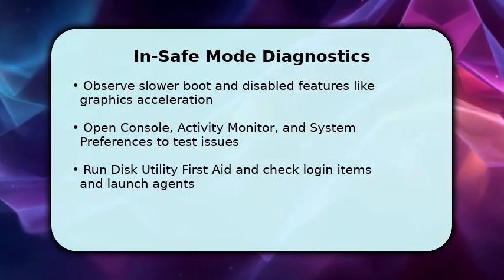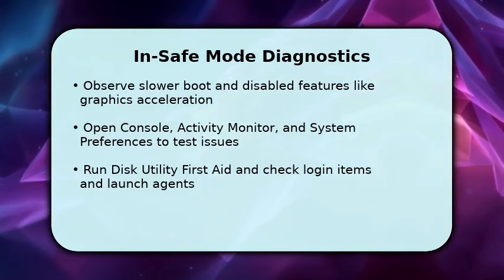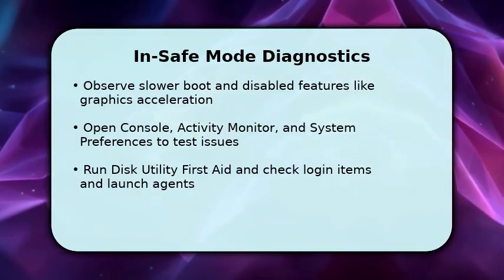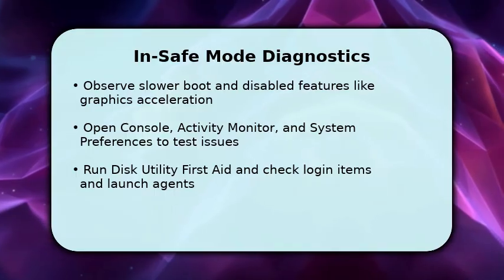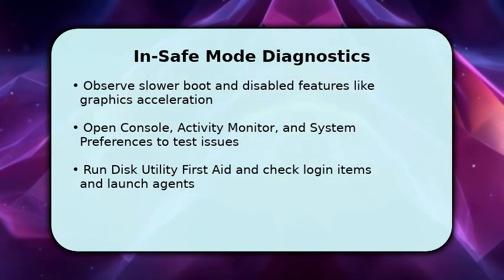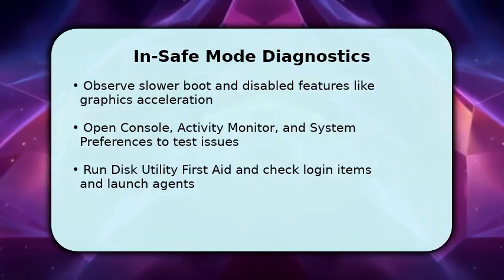How to Use Safe Mode on Mac - Full Guide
Discover the essential steps to boot your Mac into Safe Mode and troubleshoot issues effectively. This comprehensive guide covers why you might need safe mode, how it can help resolve common problems like software conflicts or slow performance, and detailed instructions for entering macOS's diagnostic startup environment.